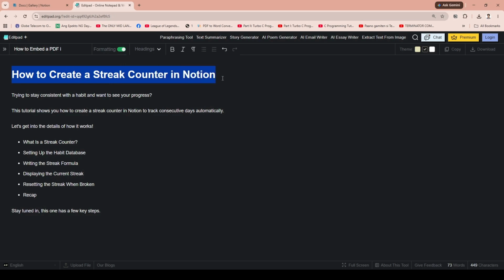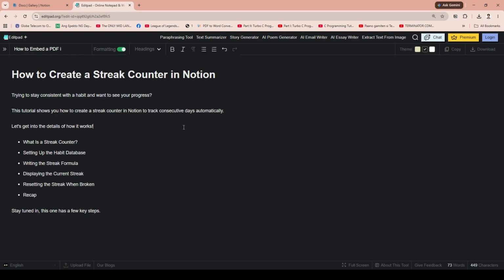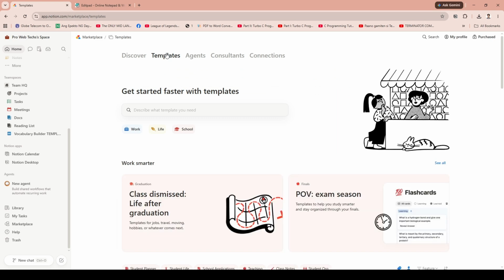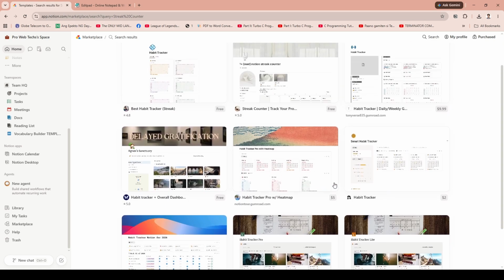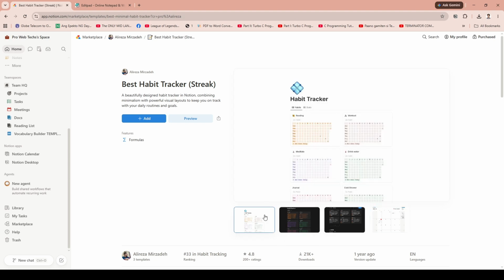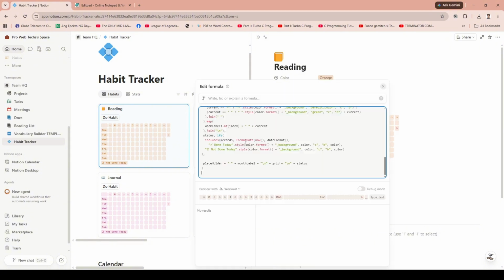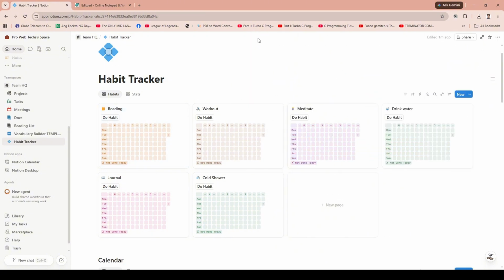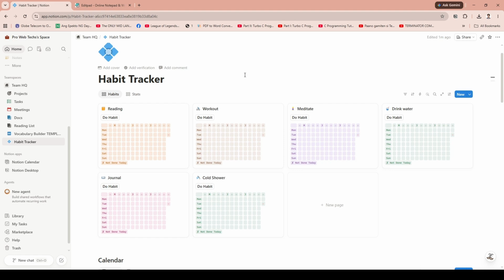How to Create a Streak Counter in Notion Easily 2026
In this video I have shown How to Create a Streak Counter in Notion Easily 2026.

In this tutorial, you will learn the step-by-step process of building a streak counter in Notion. This video provides a clear, concise walkthrough that simplifies the creation of this useful feature, allowing you to track your productivity effectively. We’ll cover all the necessary steps, ensuring you gain practical knowledge as you follow along.

A streak counter is a powerful tool for both personal and professional use. It can help you maintain consistent habits, track project milestones, or even monitor team performance in a business setting. By visualizing progress, you can motivate yourself or your team, ensuring that you stay focused on your goals.

Throughout the video, you'll discover how to integrate this feature seamlessly with other Notion functionalities. We’ll touch upon automation options, AI enhancements, and ways to connect your streak counter with other productivity tools. These advanced integrations will make your workflow even more efficient.

This tutorial is designed for both beginners and experienced Notion users. Whether you're a student looking to manage your study habits or a business professional aiming to boost team productivity, this video will equip you with the knowledge to leverage this feature effectively.

You'll learn:
- How to create a streak counter in Notion
- Step-by-step instructions for setting it up
- Uses of a streak counter in personal and business contexts
- Integration with other Notion features for enhanced functionality
- Tips for beginners to get started with Notion

Perfect for students, professionals, and productivity enthusiasts looking to enhance their Notion experience.

0:00 Introduction to Streak Counter
0:50 Setting Up Your Notion Page
1:30 Creating the Basic Streak Counter
2:20 Integrating with Other Features
3:10 Tips for Effective Use
3:40 Conclusion and Final Thoughts